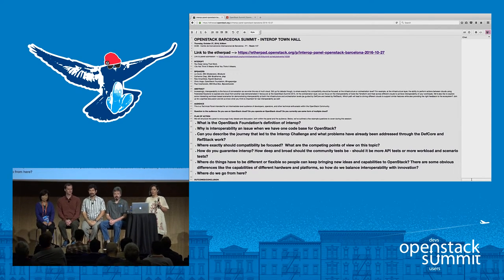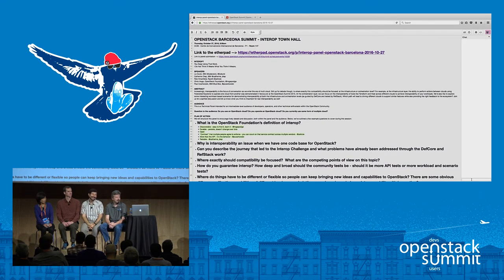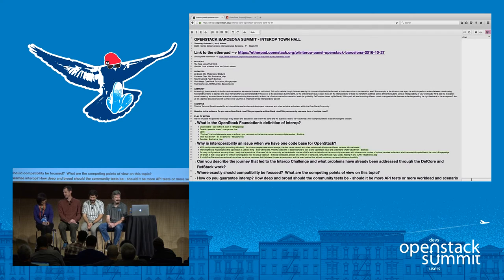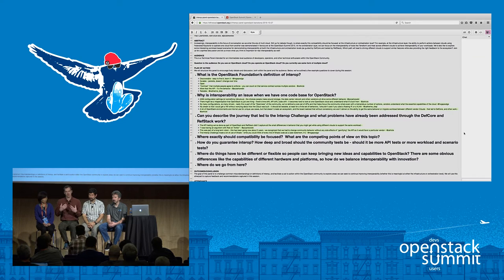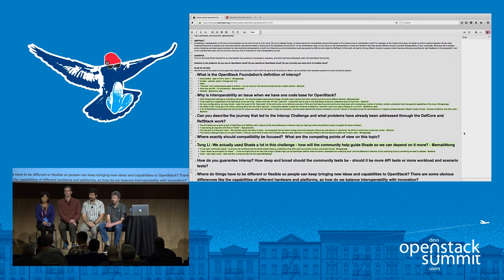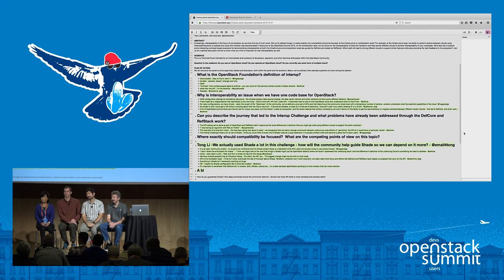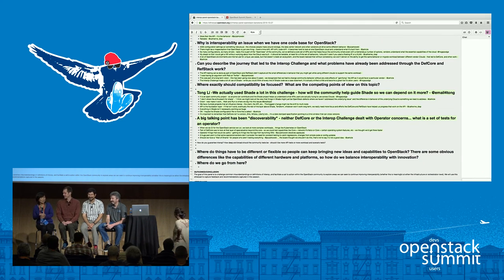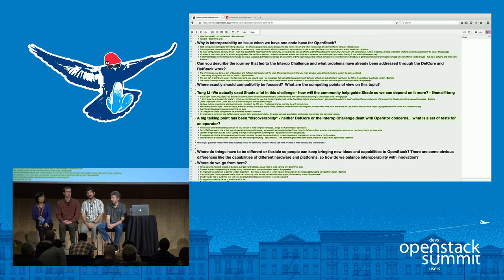Interop? You Keep Using That Word, I Do Not Think It Means What You Think It Means.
Increasingly, interoperability is the focus of conversation as we enter the era of multi cloud. Still up for debate though, is where exactly this compatibility should be focused: at the infrastructure or orchestration level? For example, at the infrastructure layer, the ability to perform actions between clouds using Federated Keystone to operate one cloud from another was demonstrated in Vancouver at the OpenStack Summit 2015. At the orchestration layer, we can focus on the interoperability of